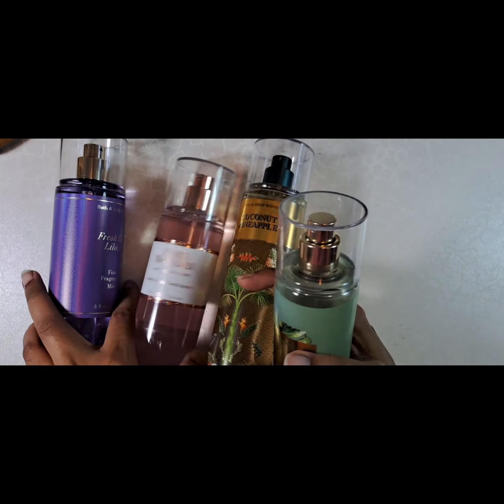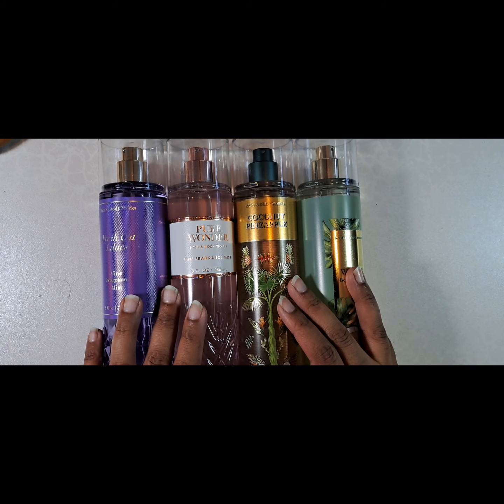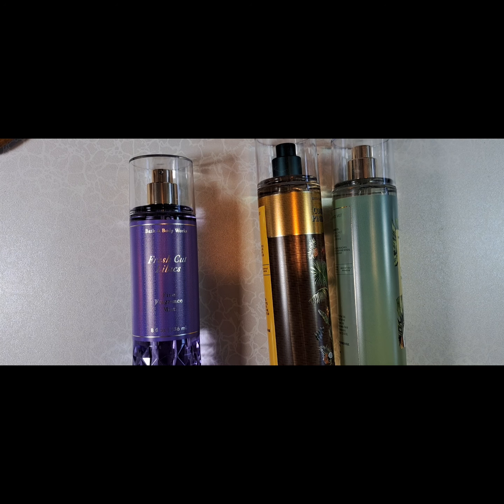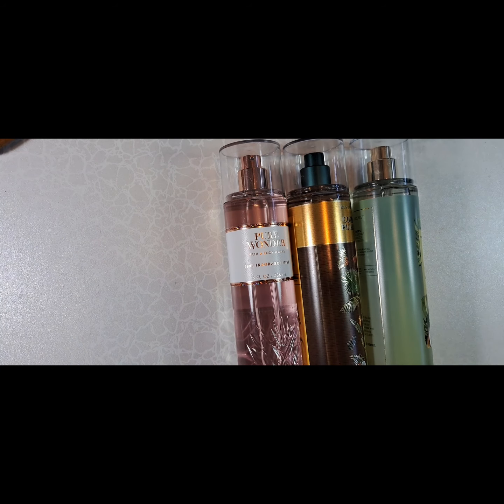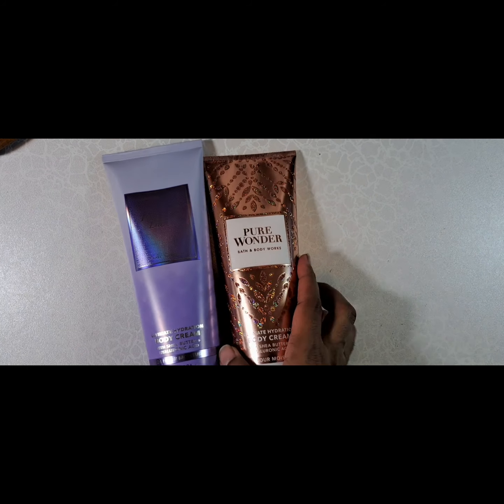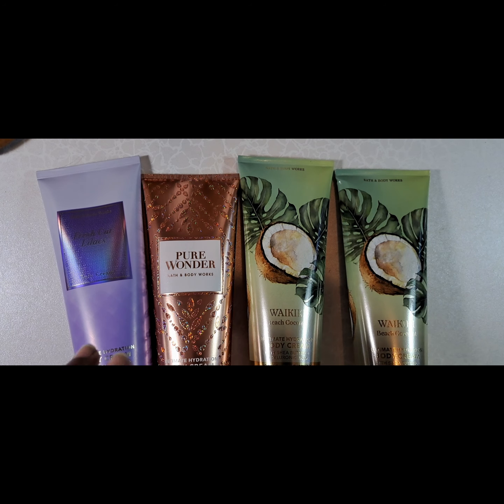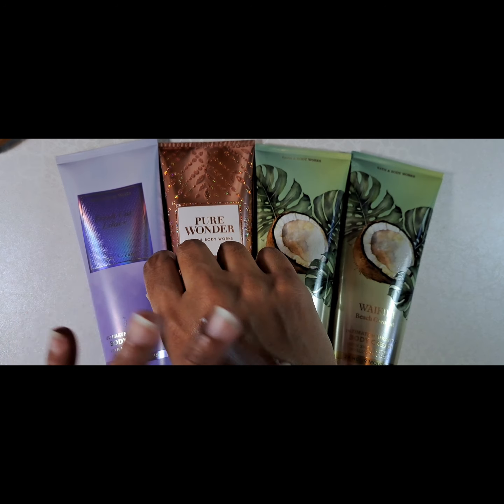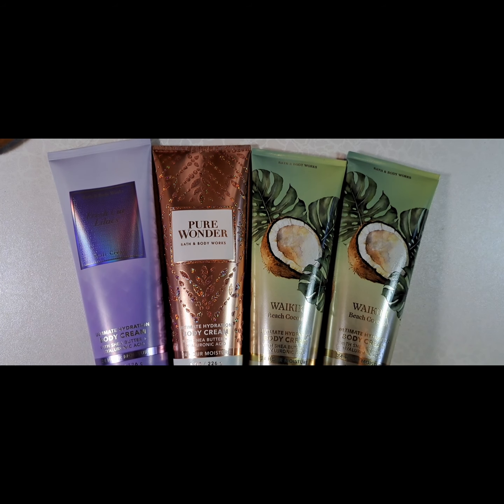Bath and Body Works Haul Spring 2023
Products mentioned:

Waikiki Beach Coconut Fragrance Mist
Coconut Pineapple Fragrance Mist
Pure Wonder Fragrance Mist
Fresh Cut Lilacs Fragrance Mist
Waikiki Beach Coconut Ultra Hydration Body Cream
Pure Wonder Ultra Hydration Body Cream
Fresh Cut Lilacs Ultra Hydration Body Cream

Amazon Wish List

If You Hate Jeff Bezos